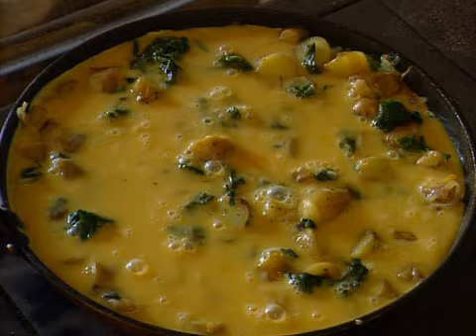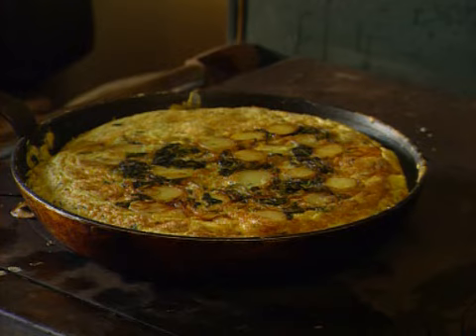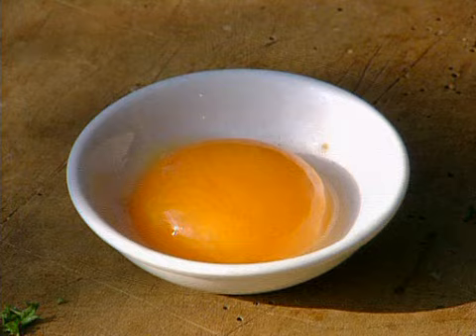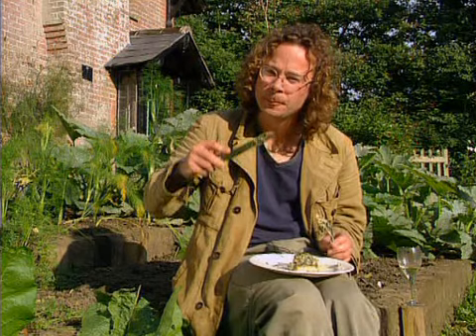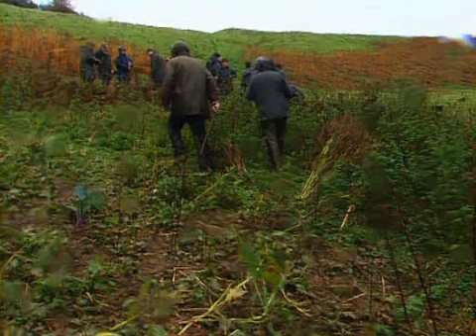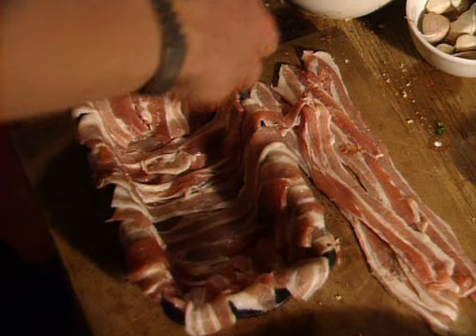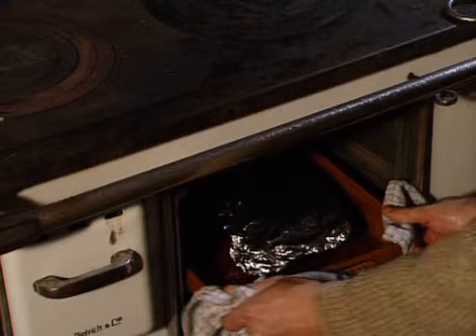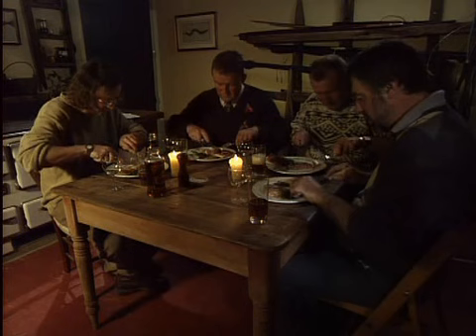River Cottage S01E05 Escape to River Cottage 5